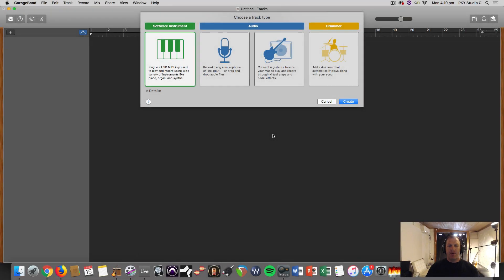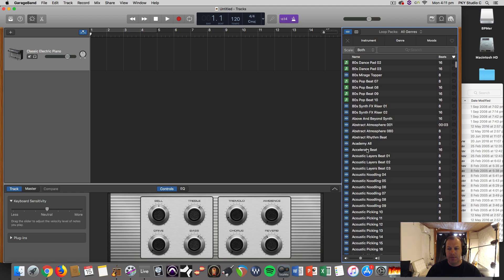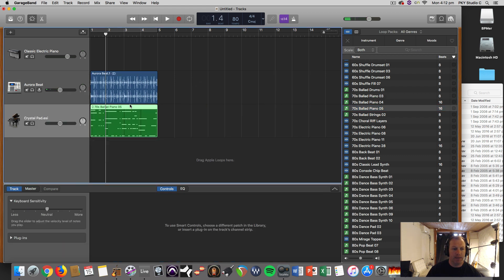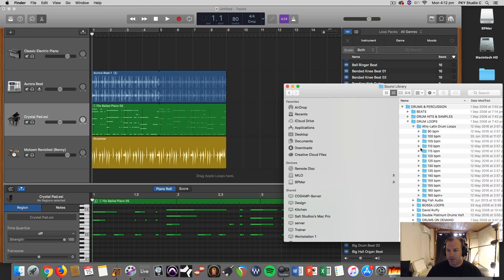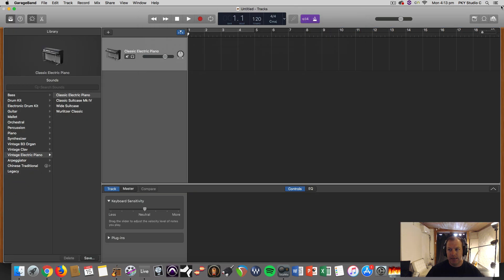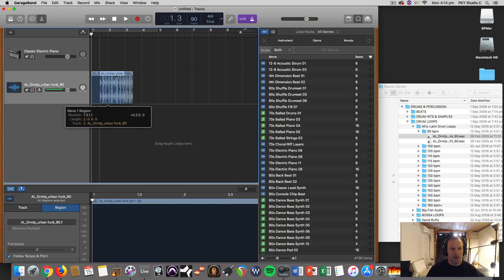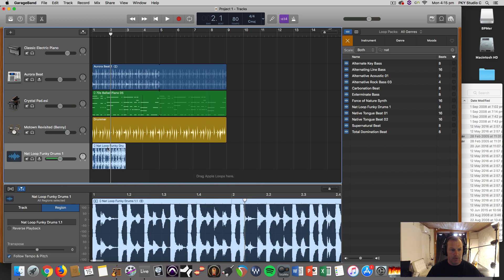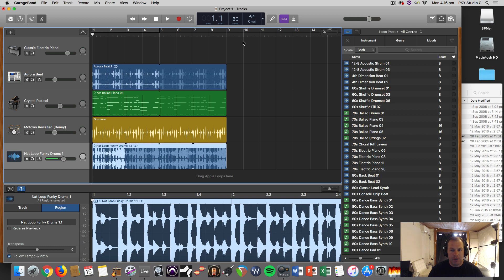Garageband How to Change Tempo of a Loop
All the loops in the Garageband library are coded with tempo information, however if you want to use a loop from a sample pack or from a website such as splice you will need to encode your own tempo information into the loop and then store it in the library as a custom loop. This video will show you how to do it.

Garageband How to Change Tempo of One Track